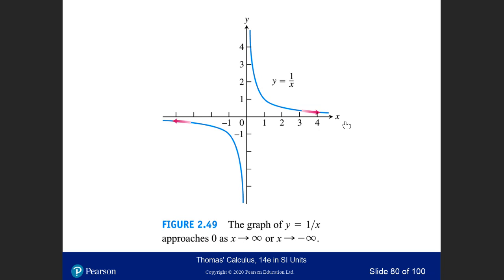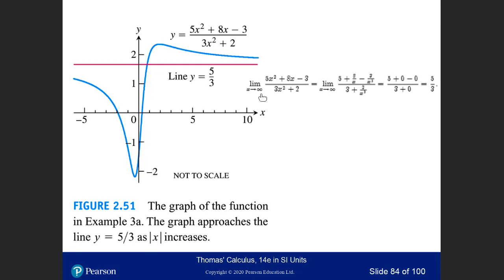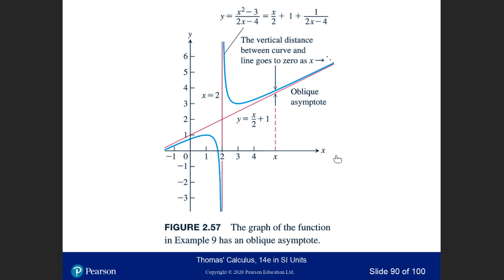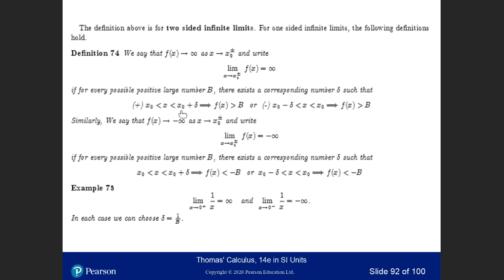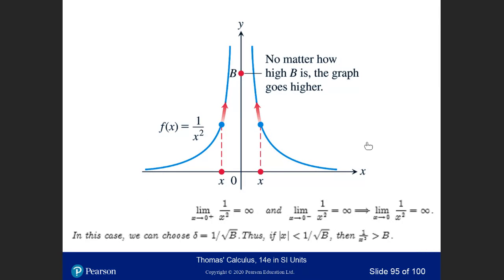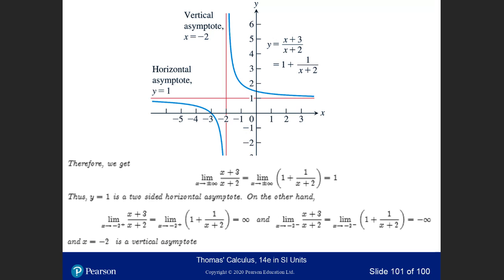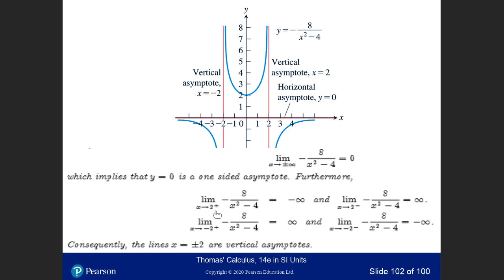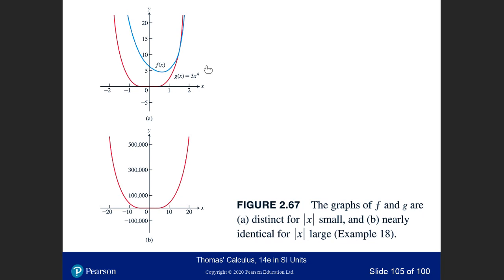Bb Collaborate MATH113 Mathematics I 1 recording 17